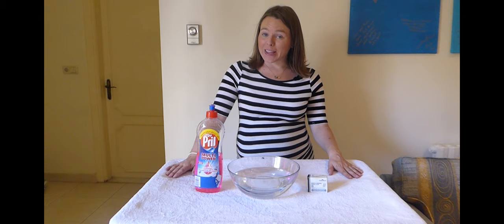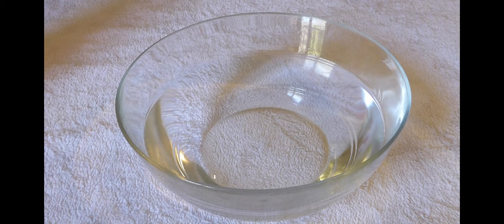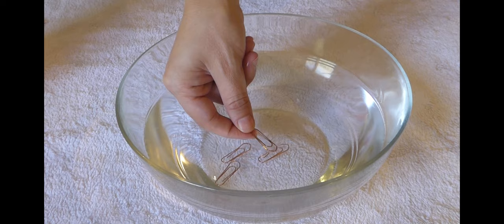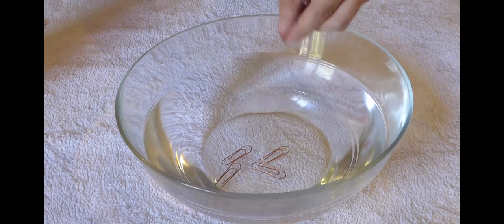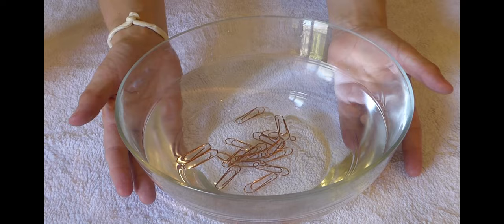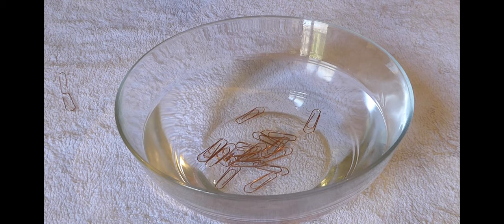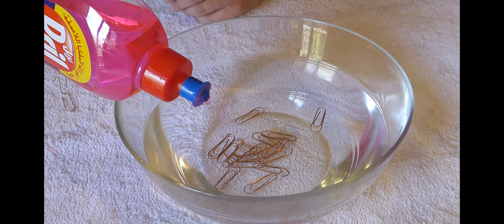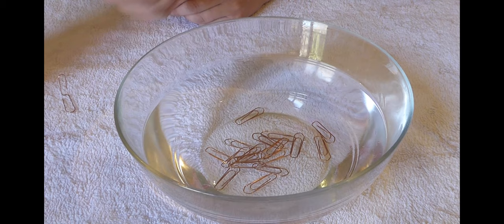Object Lesson on Faith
Are you brave enough to step out of your boat, onto the surface of a stormy sea, and trust that Jesus will enable you to not only stand, but also to walk, on water?  Today I want to share an object lesson on faith with you, inspired by Peter's courage, faith, and spontaneity. If you are a Sunday School teacher, a father, a mother, a pastor, a youth leader - please share this with your children and youth!  I love to use object lessons for youth in my teaching - it helps make big concepts really understandable!